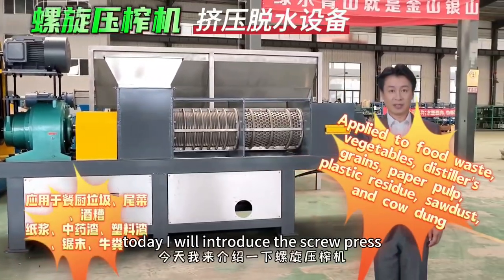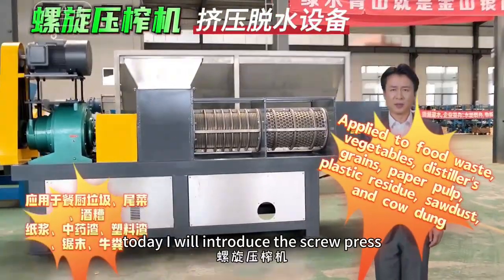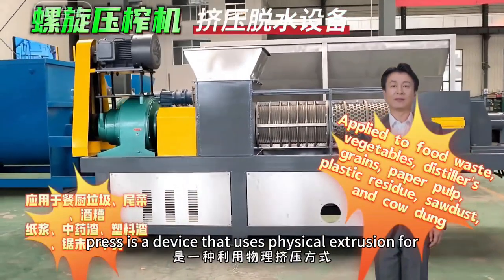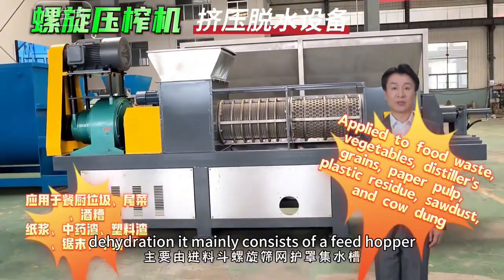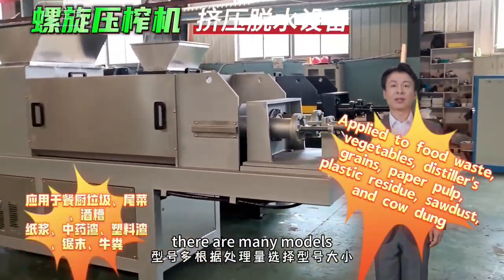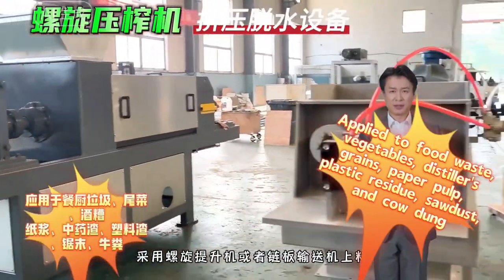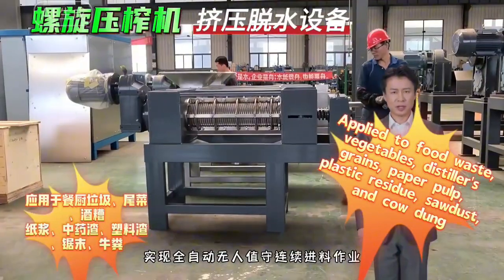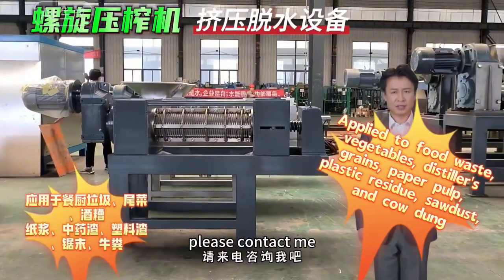screw press machine production workshop/manufacturer screw press dewatering equipment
Dewatering screw press china manufacturer/factory,Weifang chuantai Machinery Co., Ltd., founded in 2011, is located in the beautiful “International Kite Capital” Weifang City, Shandong Province. The company has won the national high-tech enterprise qualification and is evaluated as a scientific and technological enterprise. Now it has a number of patented technologies and certificates. Since its establishment, the company has been committed to environmental pollution control, specializing in a full set of treatment processes for organic waste and resource utilization, including planning, core equipment research and development, design, construction, EPC general contracting and operation maintenance. At the same time, the main production equipment includes screw press dehydrators, aggregate silos, solid-liquid separators, double shaft shredders, crushing pulpers, screw dehydrators, air flotation machines, oil-water separators, aerobic fermentation silos, screw conveyors Organic fertilizer production equipment, sewage treatment engineering, waste gas treatment engineering and other environmental protection equipment.
The dewatering machines we produce include screw dewatering machine, screw press dewatering equipment, screw press dewatering machine, screw press machine, etc. The model size is selected according to different processing volumes.